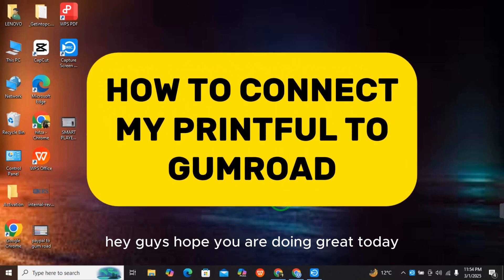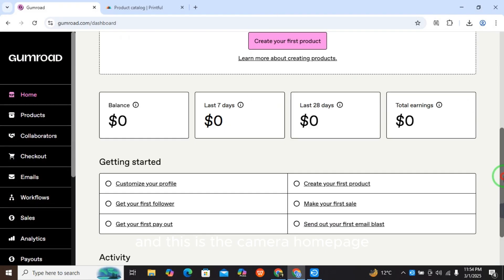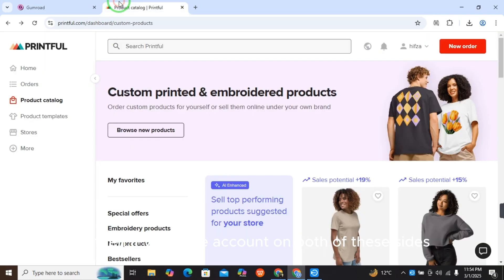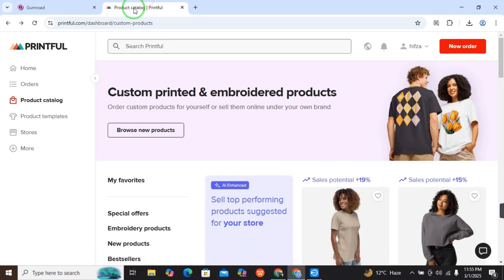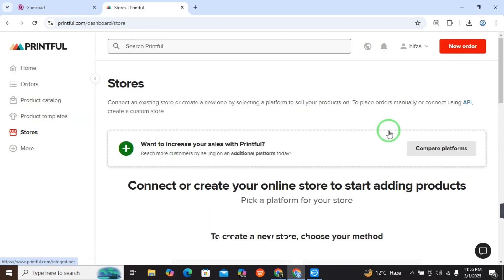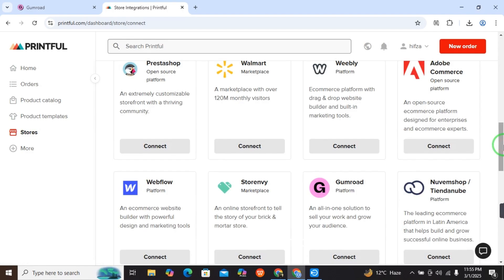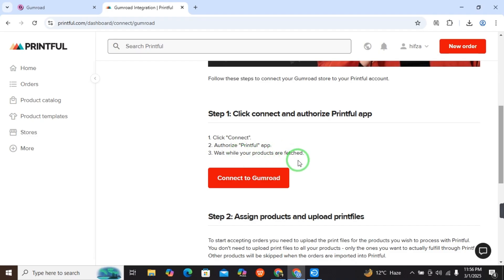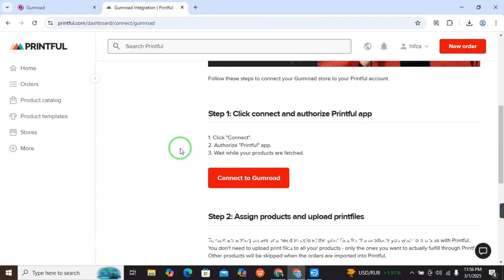How to Connect Printful to Gumroad (2025)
In this video, we will show you how to integrate Printful with Gumroad to automate the fulfillment of your print-on-demand products. This step-by-step guide will help you connect both platforms, sync products, and ensure smooth order processing.

🔹 In this video, you'll learn:
✔️ How to link Printful to Gumroad for automated fulfillment
✔️ How to sync Printful products with Gumroad listings
✔️ How to manage orders and shipping seamlessly

⏱ Timestamps:
0:00 Introduction
0:10 How to Connect Printful to Gumroad

🔹 Queries Related to the Video: integrate Printful with Gumroad, Printful Gumroad setup, sell print-on-demand with Gumroad, automate Printful orders, Gumroad Printful connection